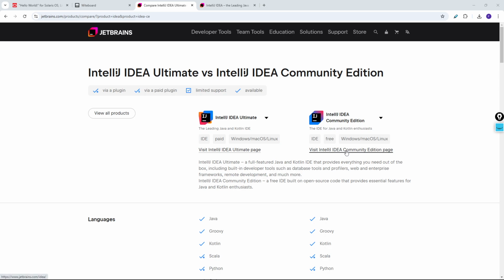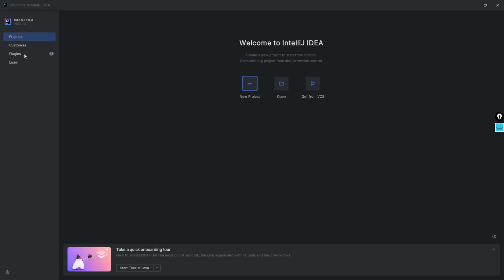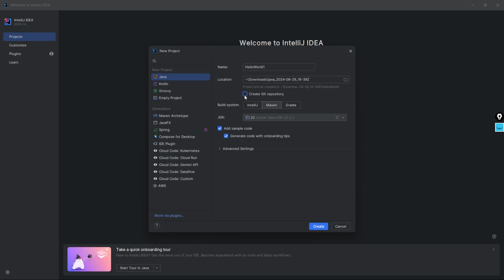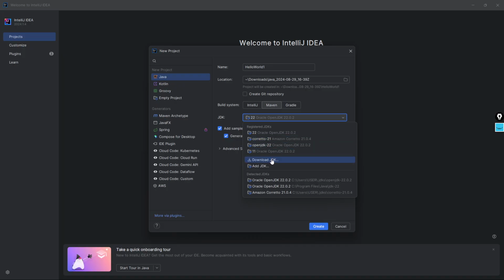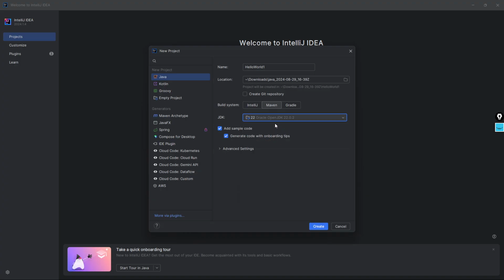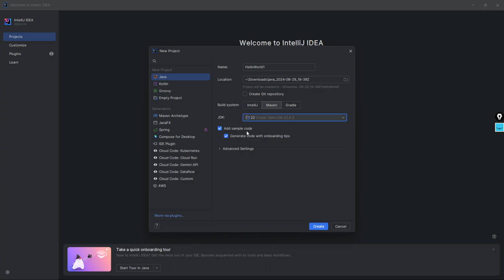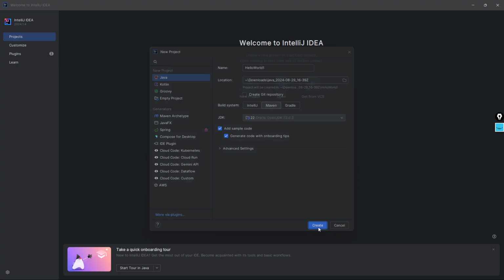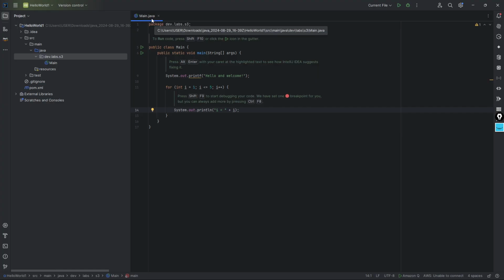Installing IntelliJ IDEA Community Edition - Getting Started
The Java discussions moving forward use _IntelliJ IDEA Community Edition_ .
To set up, the session walks through downloading and installing _IntelliJ IDEA Community Edition_ and creating a _New Project_ .